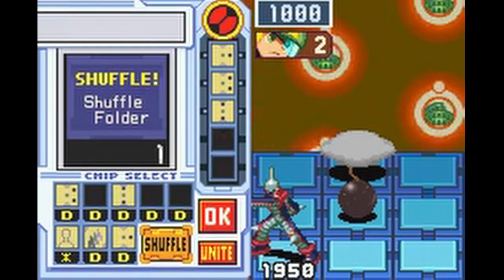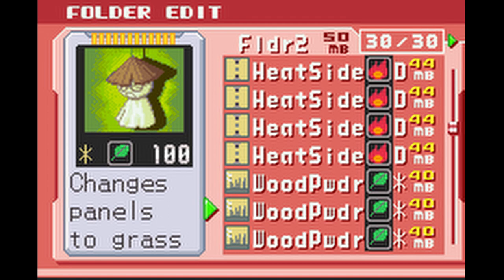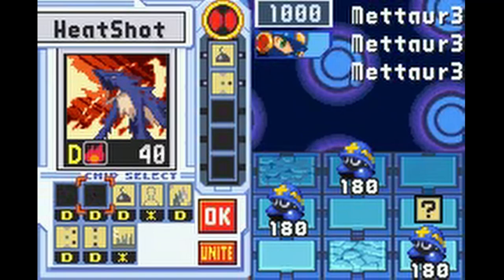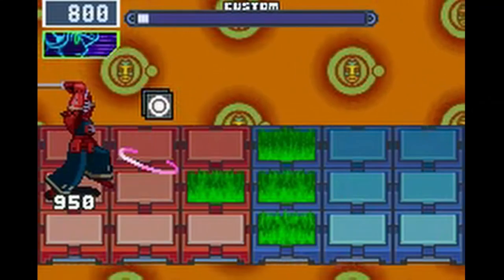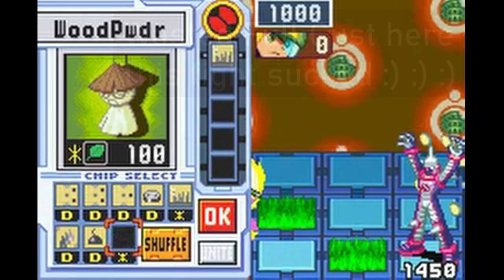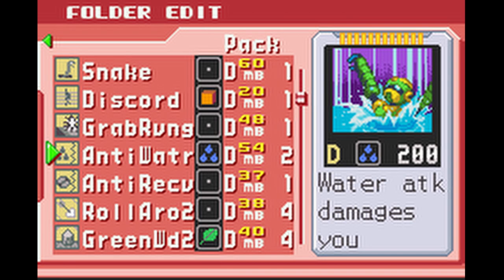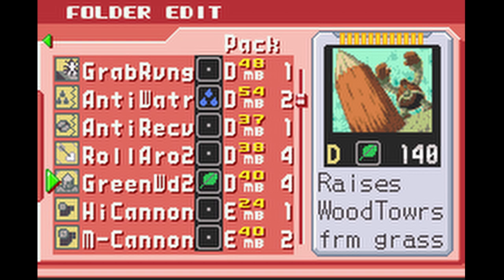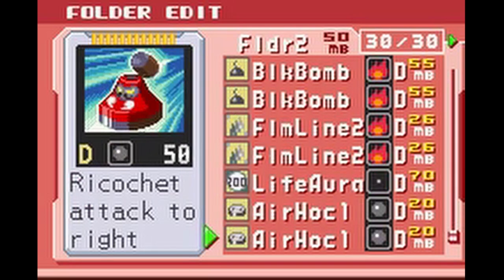Folder Decoder Episode 2: BN4 Heat Spread PA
Welcome to episode 2 of my Folder Decoder series. In this series of videos, I'll show off folders that I like to use in all of the MMBN games, including a breakdown of the primary and support chips in each folder. This episode features a D-code folder revolving around the Heat Spread program advance in BN4

And feel free to trash talk that horrible ThundermanSP fight in the video.

Time Stamps
0:00 Intro
1:25 Primary Chips
2:51 Secondary Chips
4:19 Support/Backup Damage
5:49 Final Folder
6:39 Folder Demonstration
9:15 Outro